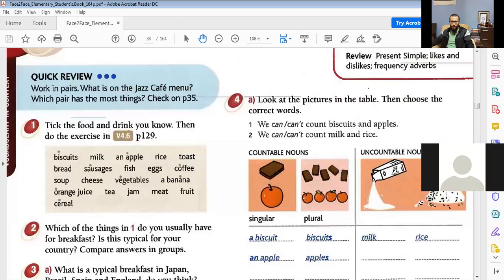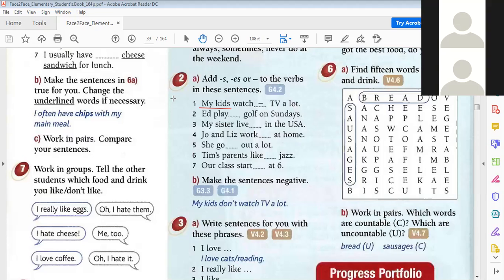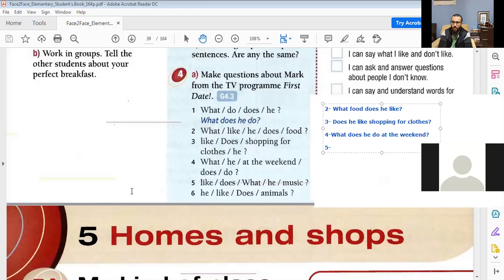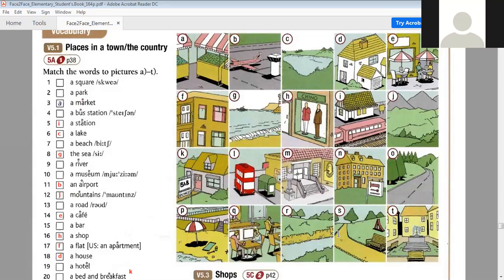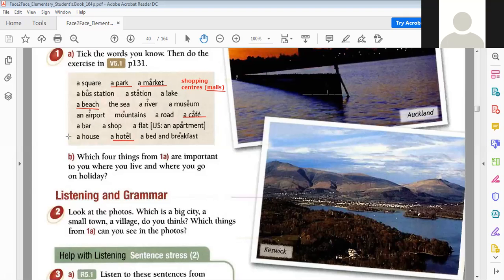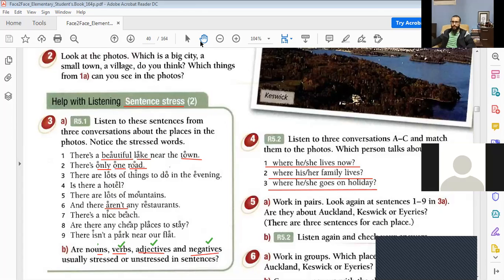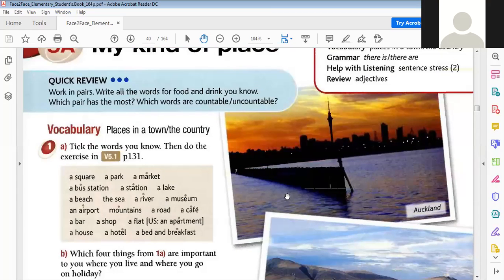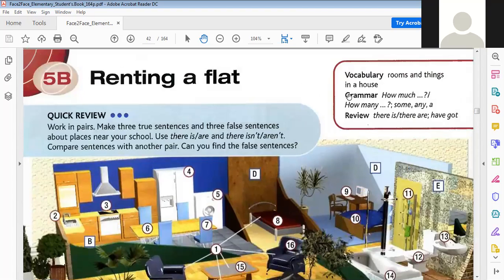Face2face Elementary Lesson 12 with Dr. Su - الحصة 12 من المستوى االثاني للدفعة 2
Watch Lesson 12 of Face2face Elementary Group 2
 شاهدوا معنا الحصة 12 من المستوى الثاني للدفعة 2